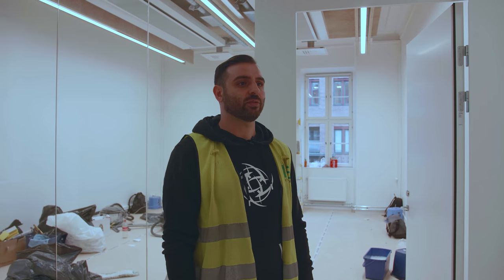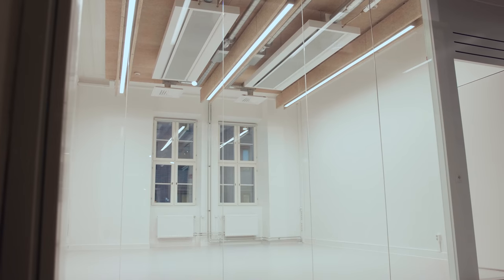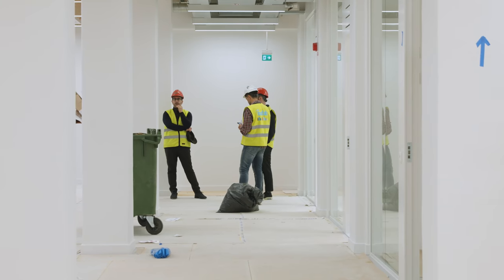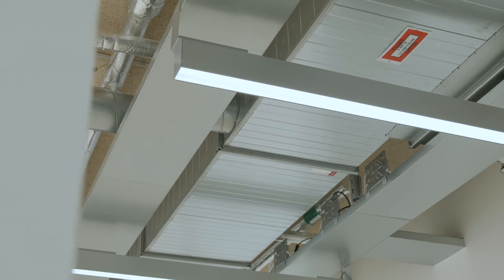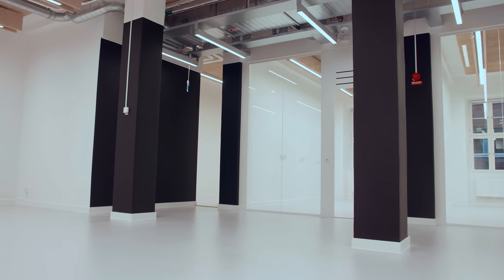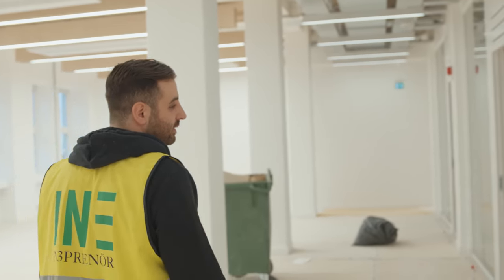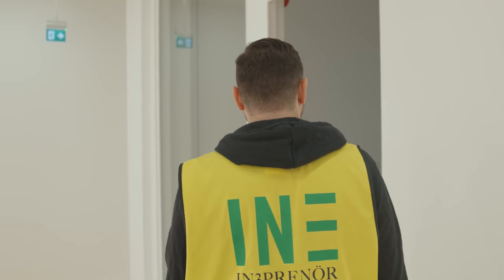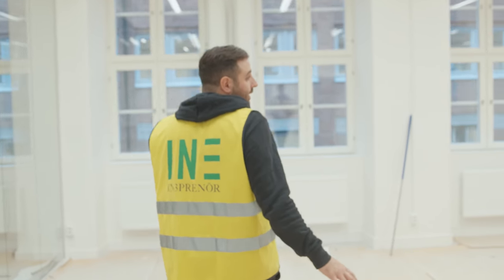NEW NINJAS IN PYJAMAS HQ - ALMOST COMPLETE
Ninjas in Pyjamas CEO Hicham Chahine gives you a glimpse into the new NiP office and gaming facilities located in the center of Stockholm, Sweden. The new HQ will host all NiP employees, esports Bootcamp/training rooms, a content production studio and much more.